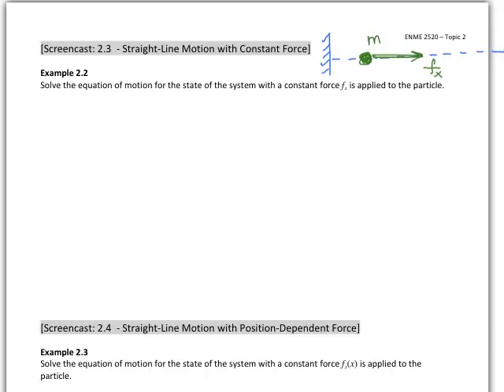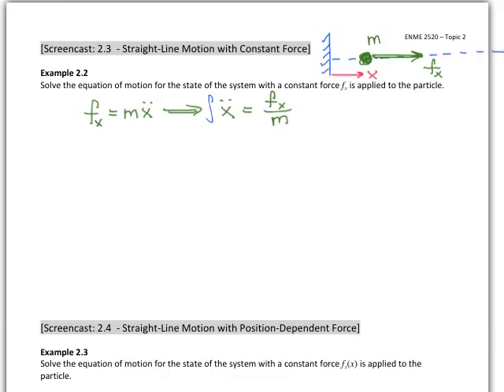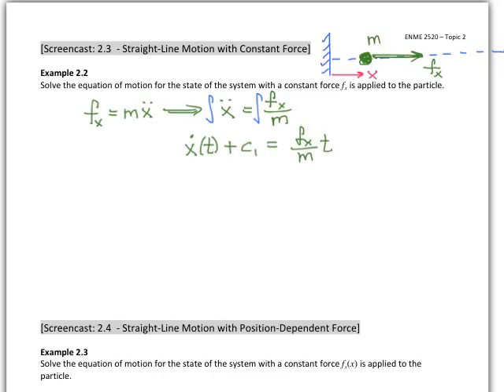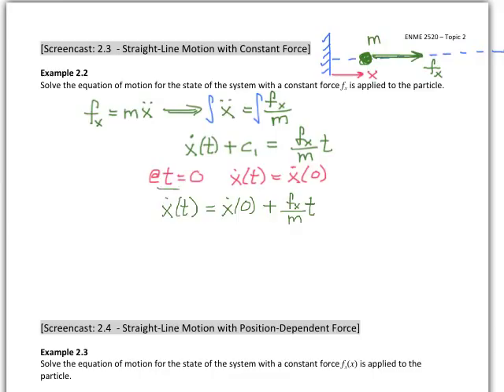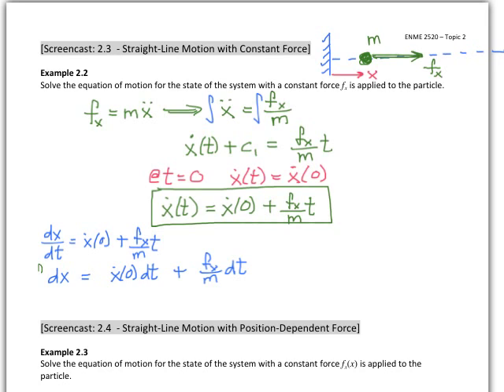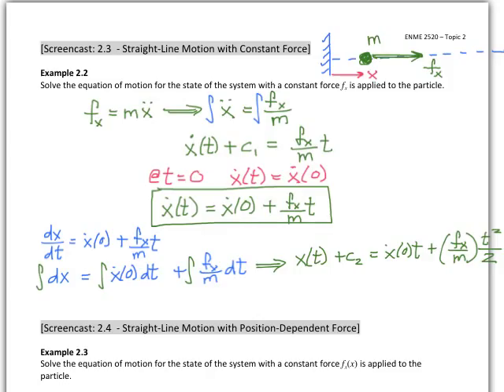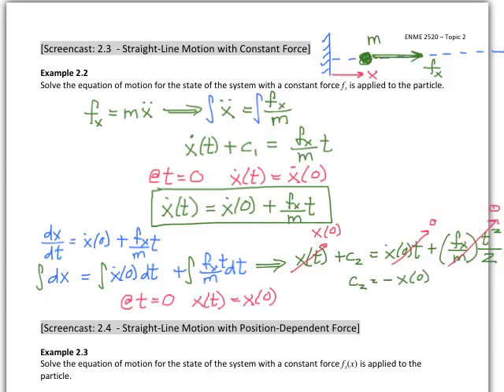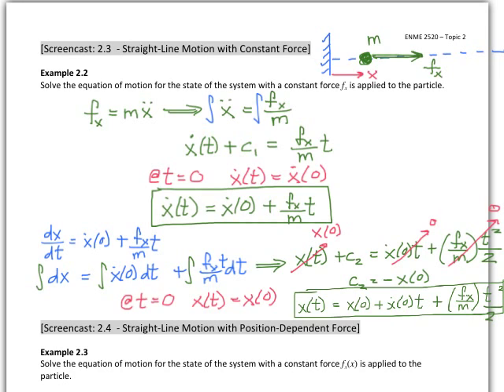Particle Dynamics Screencast 2.3 - Straight-Line Motion with Constant Force